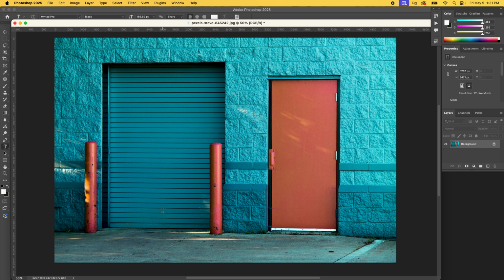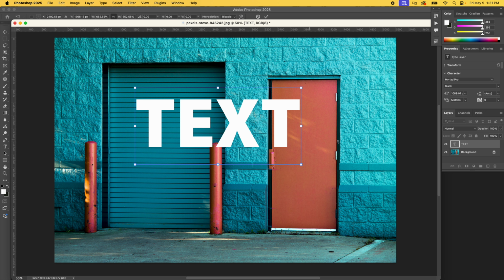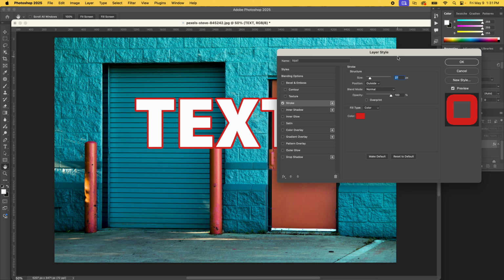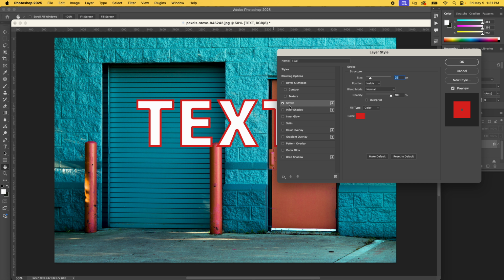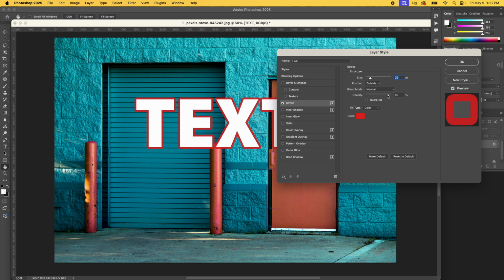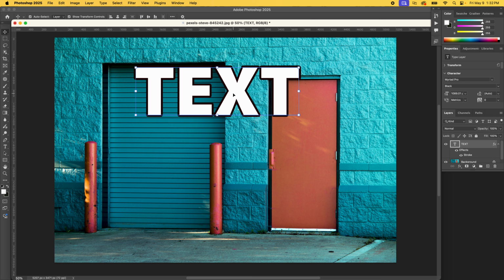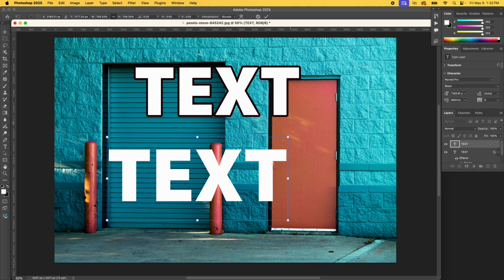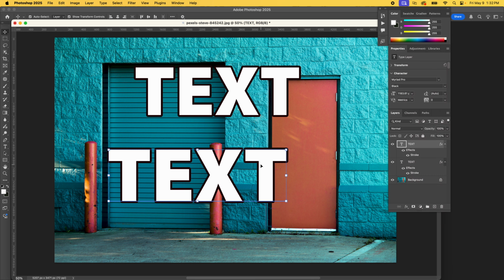How to Add a Stroke or Outline to Text in Photoshop (Editable Text)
Want to add a bold outline — also called a stroke — to your text in Photoshop, without flattening or converting it to pixels? In this quick tutorial, I’ll show you how to add a clean stroke to editable text using Layer Styles — so you can keep your font editable at all times.

What you’ll learn:

How to type your text and apply a stroke effect

How to change the stroke alignment (inside, outside, center)

How to adjust stroke color, size, and even preview a gradient stroke

How to copy and paste layer styles to other text layers in one click

📌 This is the correct way to outline text — no rasterizing or flattening required.

🎯 Perfect for:

Shirt mockups

Logo layouts

Flyer headlines

Stickers and packaging designs